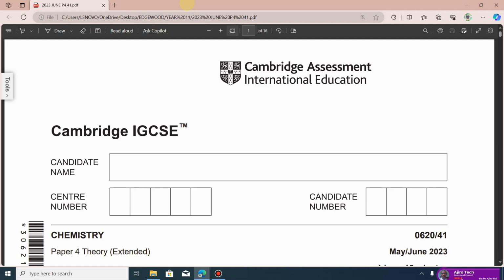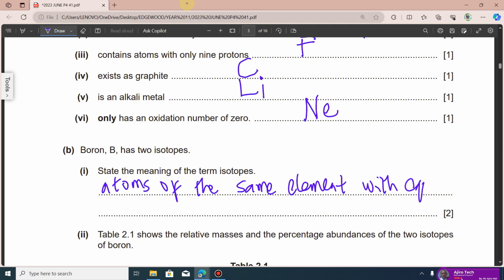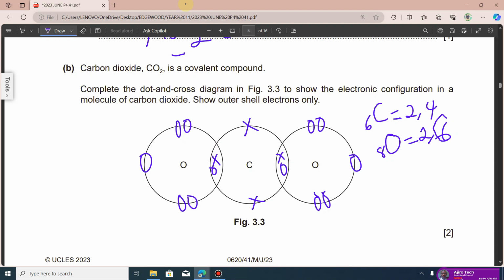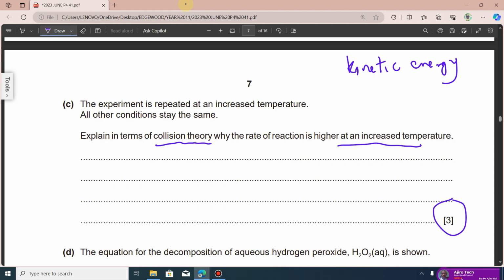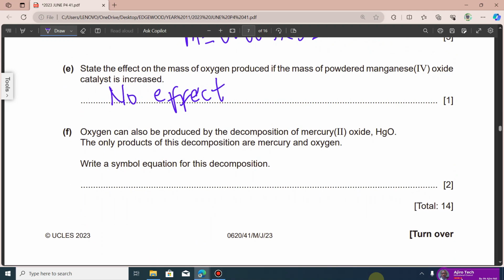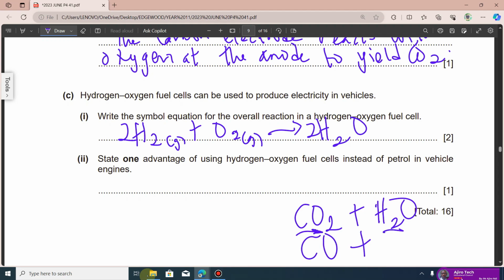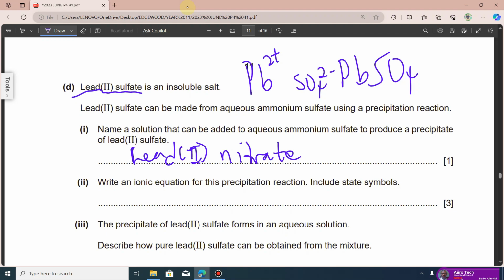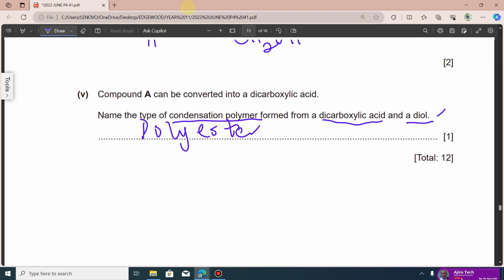IGCSE Chemistry (0620) Paper 4 Theory (Extended) May June 2023 Variant 41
IGCSE Chemistry (0620) Paper 4 Theory (Core) May/June 2023 Variant 41 by Mr Gideon Sunday

0620/41/m/j/23

Mr Gideon Sunday is a certified IGCSE Chemistry Tutor with a wealth of experience in teaching IGCSE Chemistry both O and A level.

You can reach him via his email